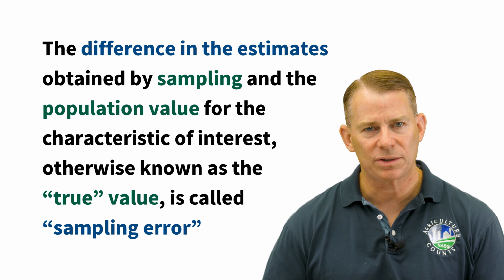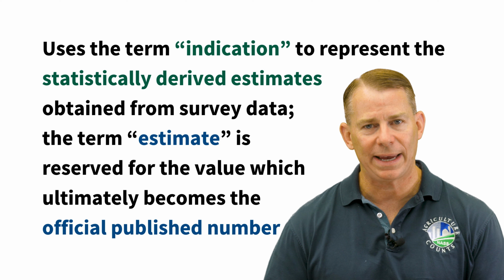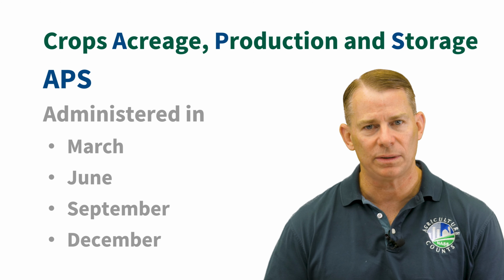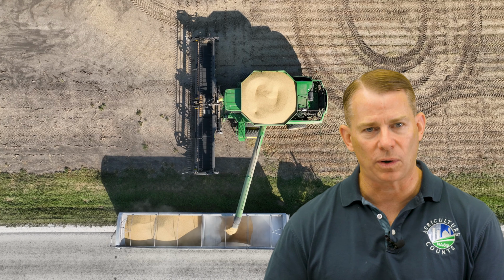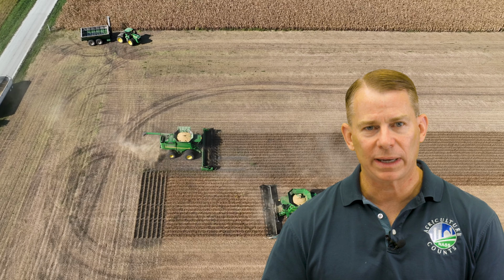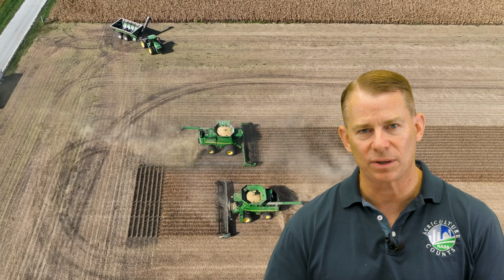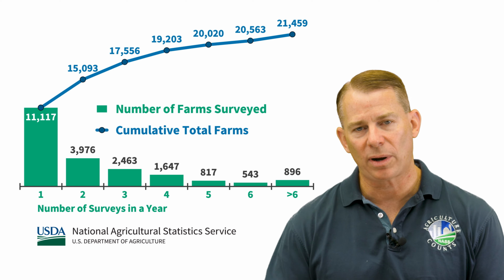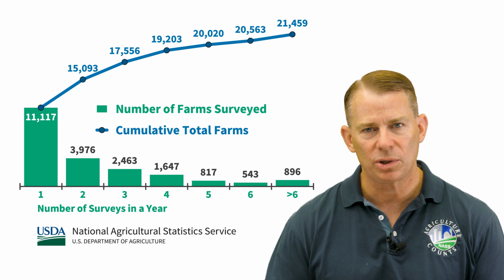NASS Sampling Techniques: How and Why NASS Samples Farmers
Join Brad Summa, Regional Director of USDA's National Agricultural Statistics Service (NASS) for the Heartland Region, as he explains the intricate sampling techniques used to gather crucial agricultural data. Learn about NASS's mission, the importance of the Census of Agriculture, and how probability proportional to size sampling ensures accurate representation of farms of all sizes. Discover why large farms are sampled more frequently and how NASS maintains strict confidentiality. This video is essential viewing for anyone interested in agricultural economics, statistics, or the behind-the-scenes work that informs U.S. agricultural policy.